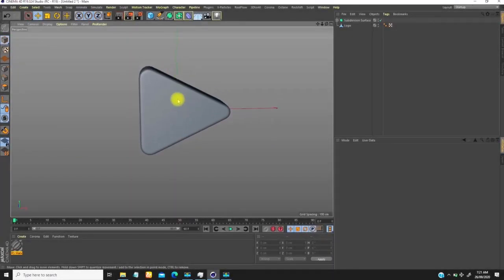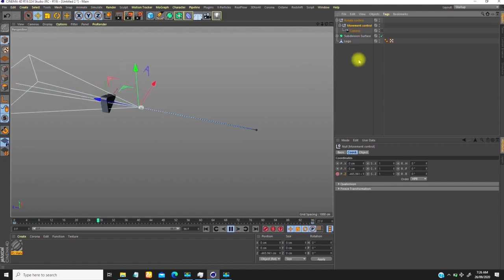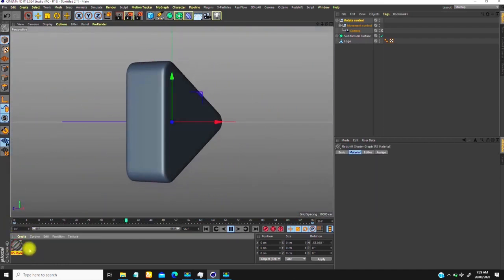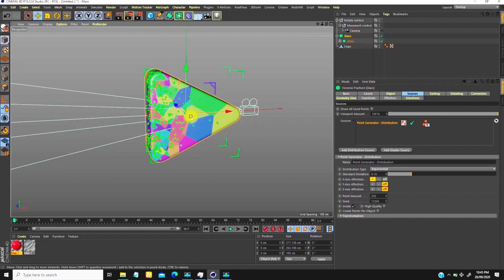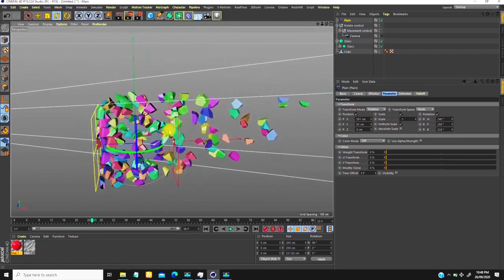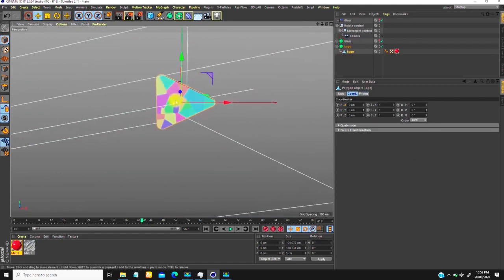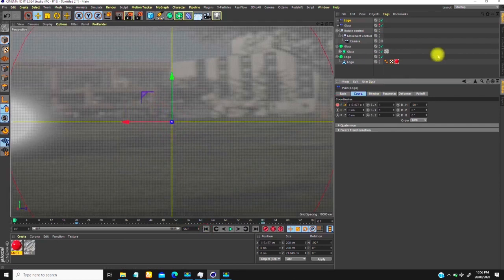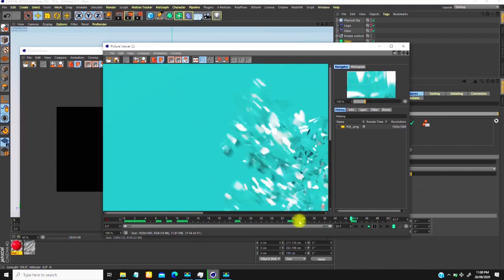Cinema 4D How to Create a Crystalline Logo Reveal Animation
check out this tutorial  and  how i made  the crystalline logo